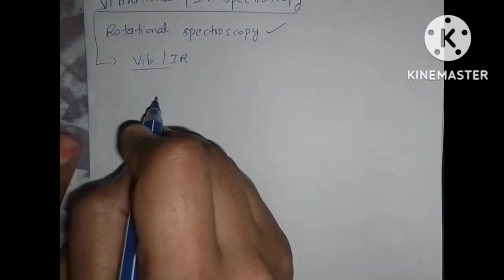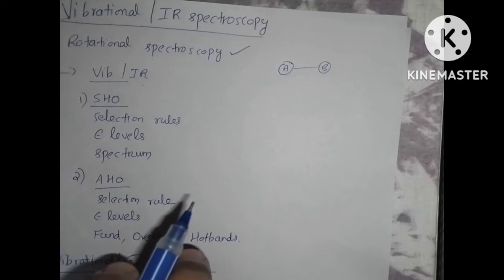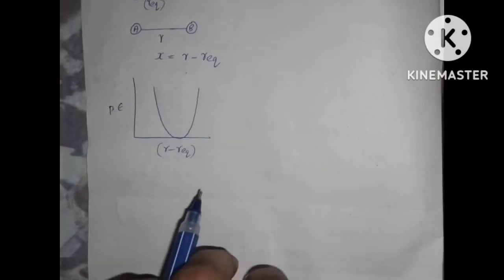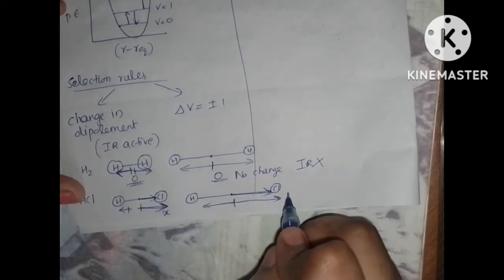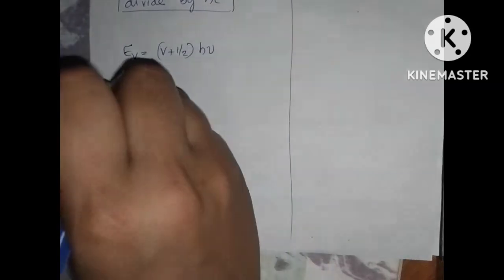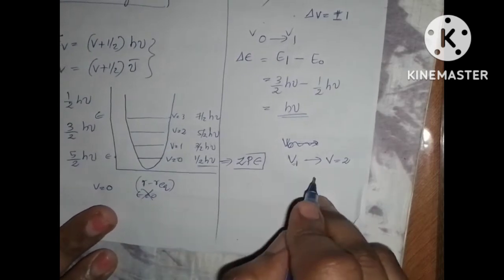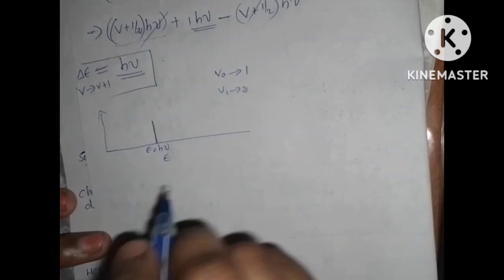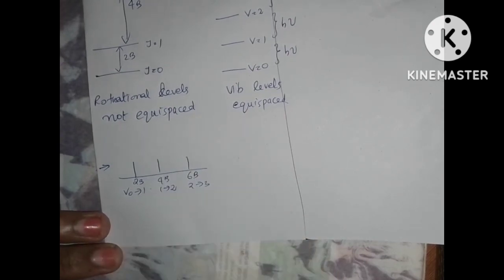Vibrational spectroscopy for csir net,gate - chemistry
csir#net#gate#chemistry#physical spectroscopy#rotational#vibrational#homo diatomic#heterodiatomic#vibrational quantum number#vibrational energy level#vibrational spectrum#